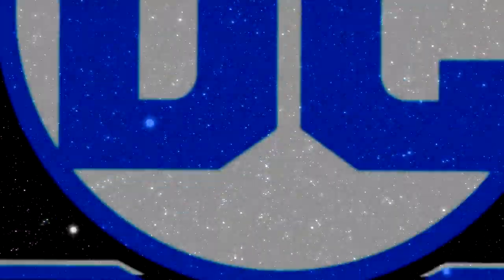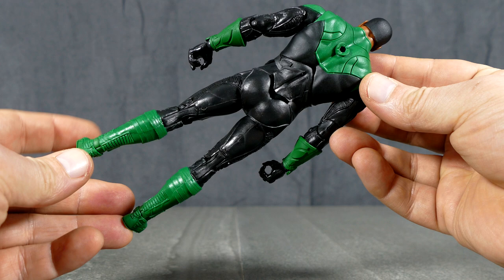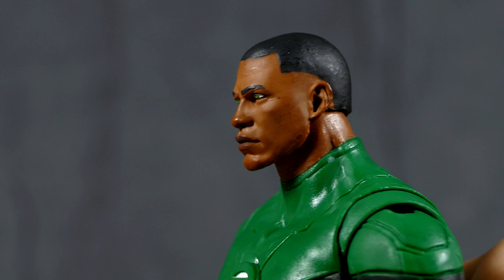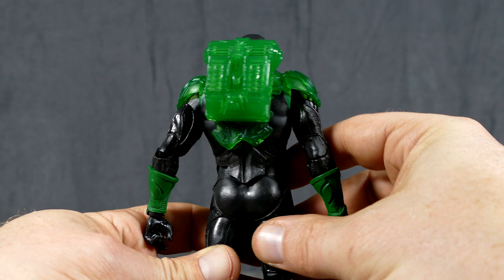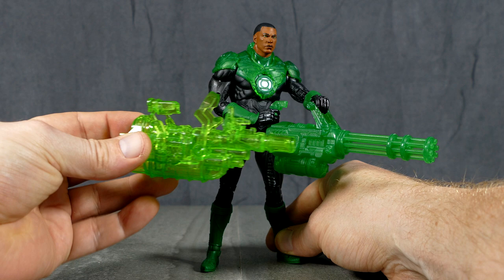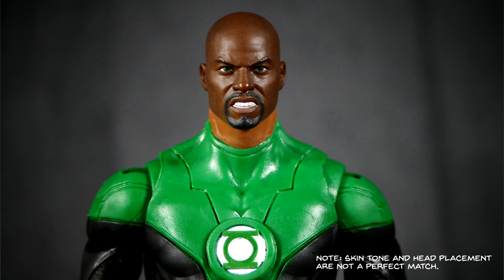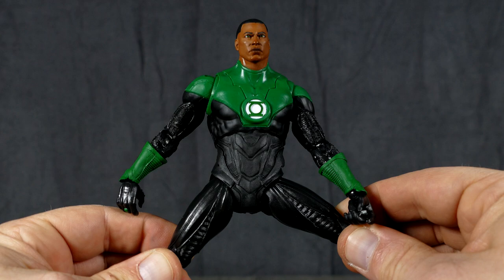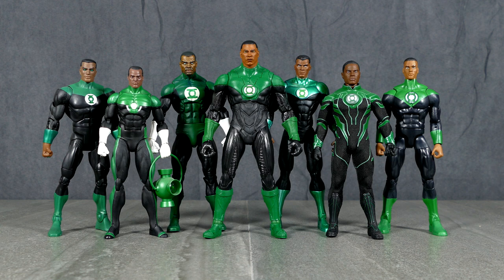Mcfarlane Toys DC Multiverse Green Lantern John Stewart DC Rebirth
Today we will be reviewing the Mcfarlane Toys DC Multiverse Green Lantern DC Rebirth John Stewart action figure.

John Stewart is a former U.S. Marine who uses his
military training and discipline to protect Earth, and the
rest of Space Sector 2814, as a member of the
intergalactic peacekeeping force known as the Green
Lantern Corps. As Green Lantern, John wields a
power ring, which creates a protective shield around
him, allows him to fly, and generates hard-light energy
constructs in the form of anything he imagines. Fueled
by willpower, Green Lantern’s power ring is one of the
mightiest weapons in the universe!

▶ INSTAPRINT DIORAMA:

MAILING ADDRESS:
Brad
Lansdowne Street
Peterborough ON
K9K 8M7